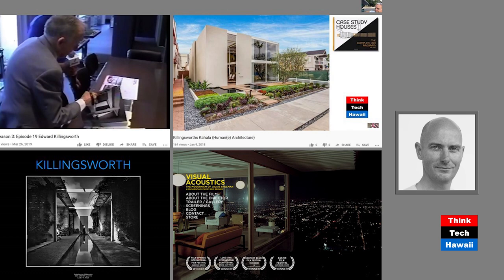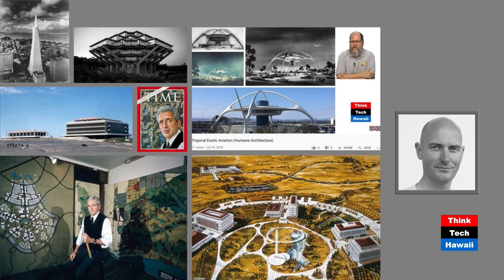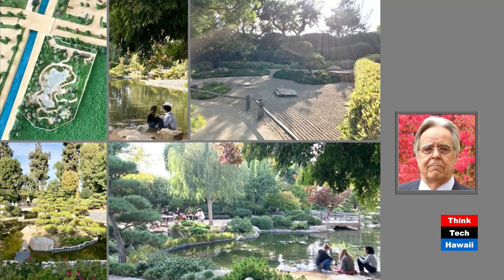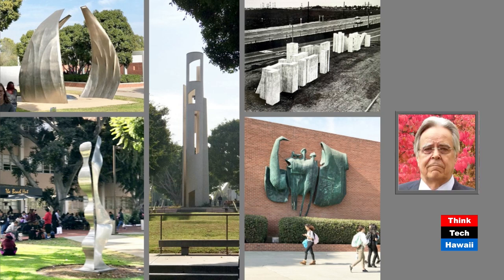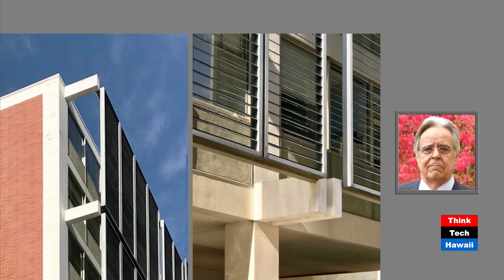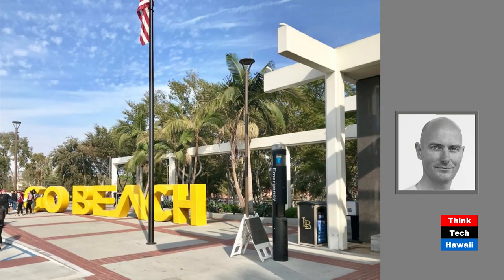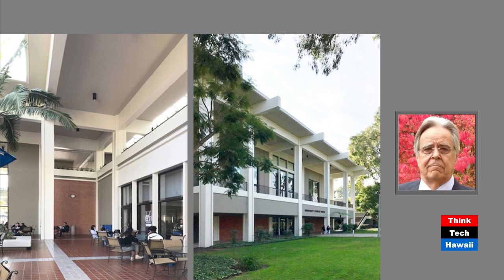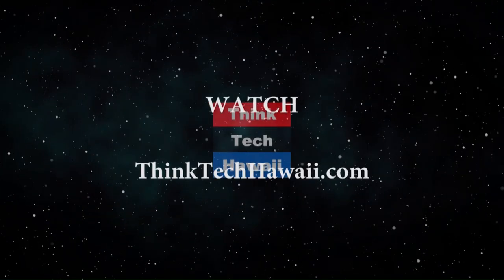Masters Planning at CSULB (Human(e) Architecture)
Visiting CSULB vol 1.  Ronald Lindgren portraits his business partner Edward Killingsworth with whom he has been the masterful master planners of the California State University campus of their adopted hometown of Long Beach. The hosts for this episode are Martin Despang and DeSoto Brown.  The guest for this episode is Ronald Lindgren.